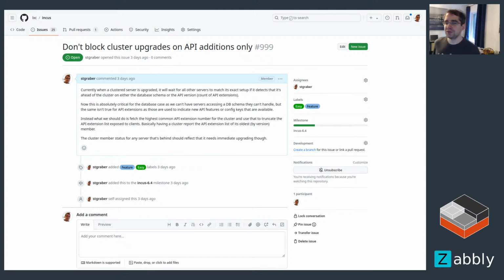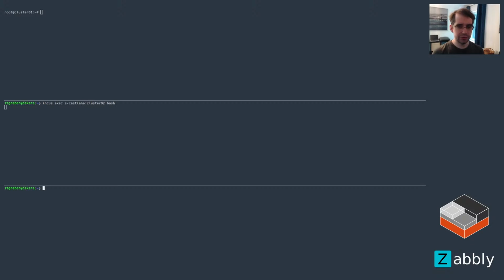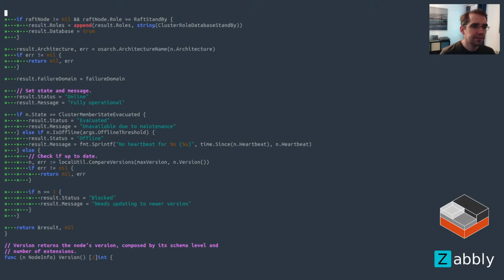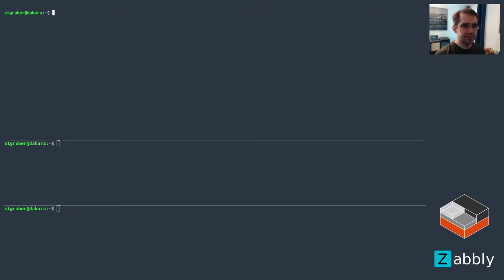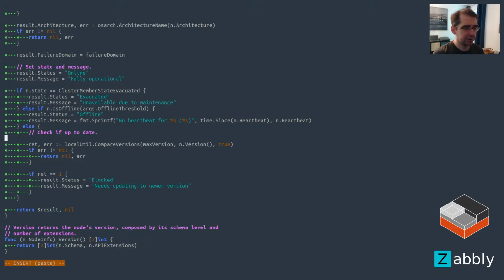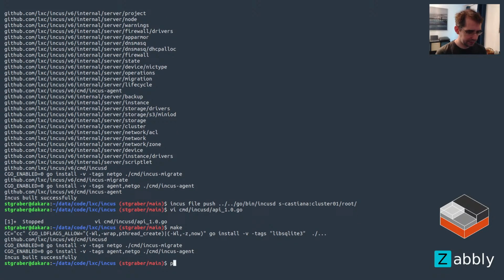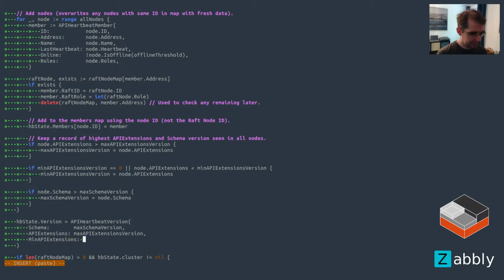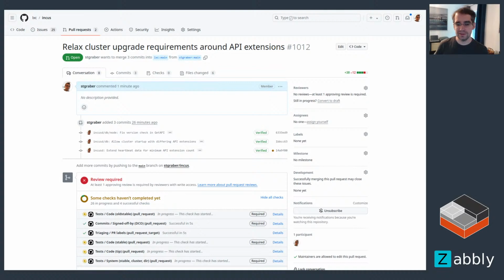Let's work on cluster upgrades!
Cluster upgrades can be pretty stressful due to having to be performed in parallel on all servers.
Let's see if we can't relax things a bit to limit when that's actually required.